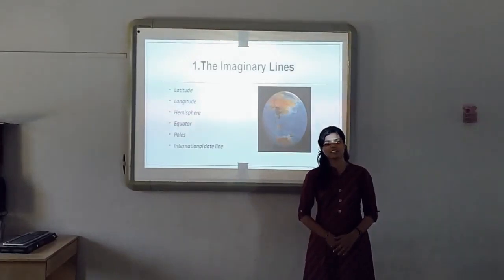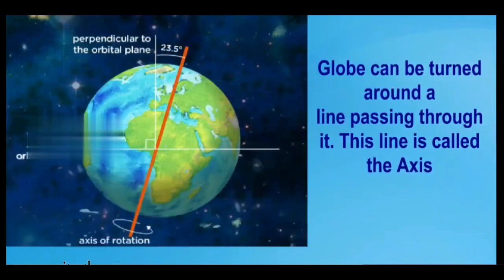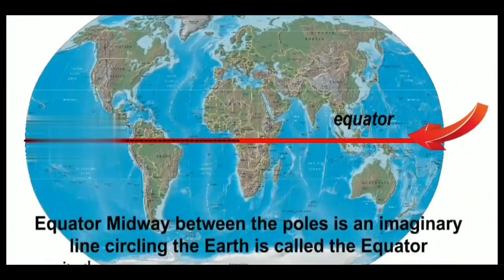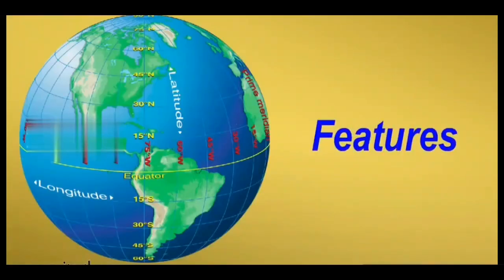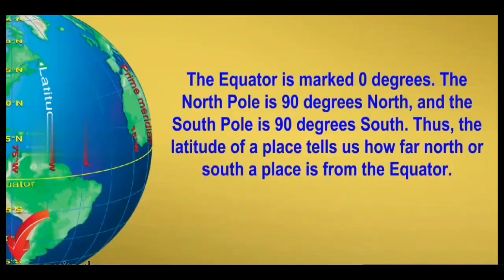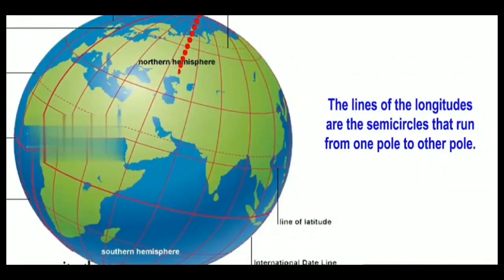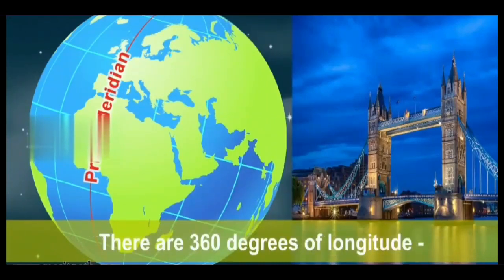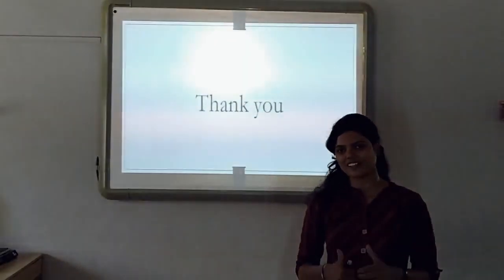CLASS V/SOCIAL STUDIES/CHAPTER-I/LECTURE-I/MIKITA MADAM